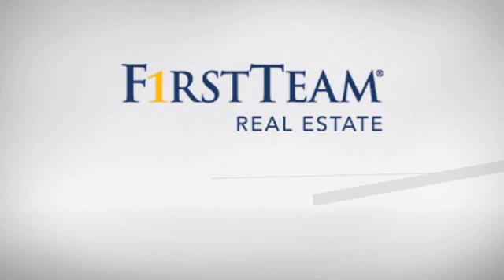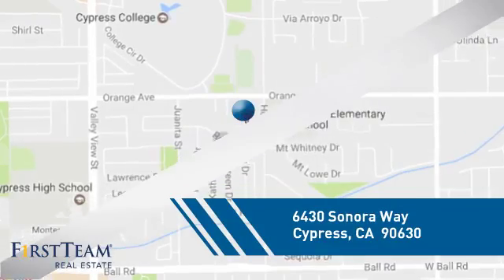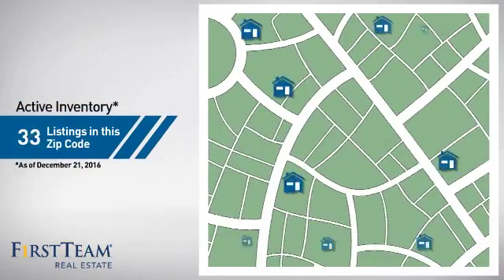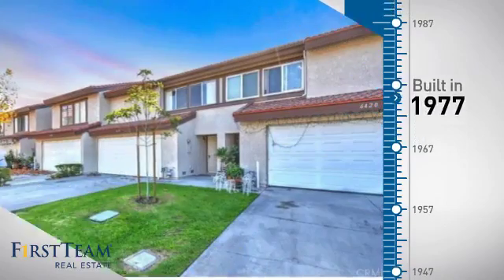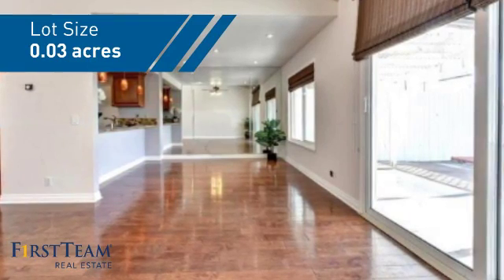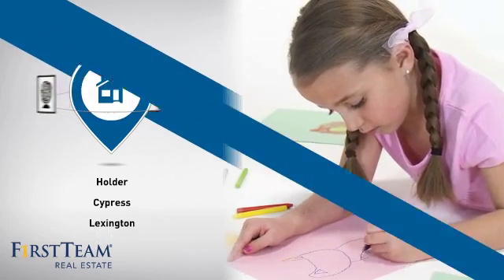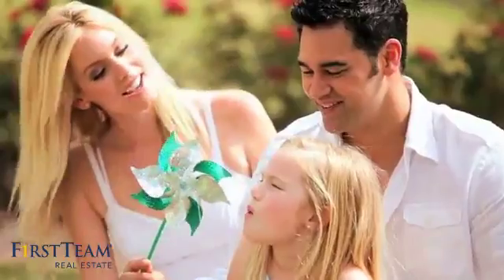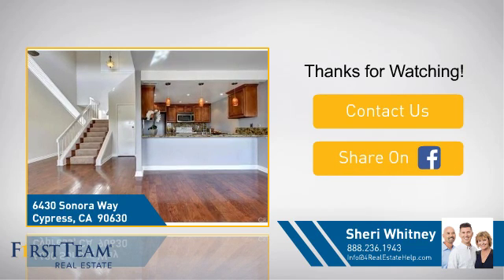6430 Sonora Way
Terrific two bedroom, two bath home rarely on the market in this great Cypress complex. This is a PUD, YOU own the land! First floor has open living, dining, and kitchen areas. Upgraded kitchen with granite counters, wood cabinets, built in dishwasher, microwave, large pantry, recessed lighting, & pendant lights over the counter bar. Living room features dramatic two story beamed ceilings and beautiful engineered hardwood flooring downstairs. Interior is freshly painted and new carpet upstairs. Central AC/Forced air heat. Large master bedroom has vaulted beamed ceilings and a large walk in closet with organizers. Private master bathroom has dressing & vanity area with lots of counter space. Second bedroom and bath also upstairs. Make your way outside to enjoy the large private back patio with no one behind you but open space. This home sits in a complex of only 42 other homes, across from the community pool & spa. Direct access to large 2 car garage with washer/dryer hook ups. Driveway is large enough for 2 additional cars. Some homes in this community are 1 bedrooms with a loft, this home is a true 2 bedroom! Excellent Schools: steps to Holder Elementary, also feeds to Lexington Junior High, Cypress High, Oxford Academy, and walking distance to Cypress College.